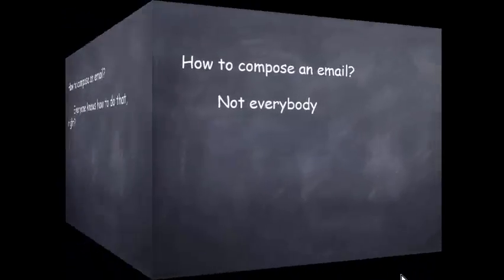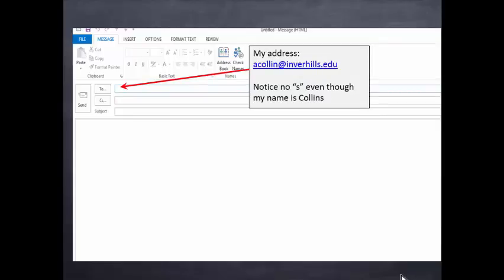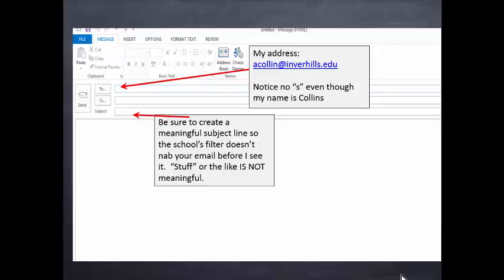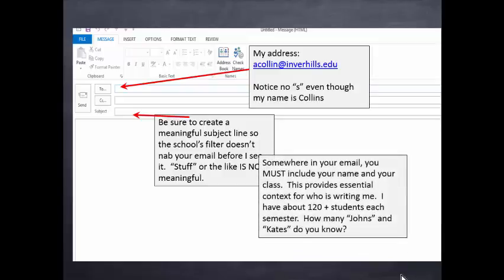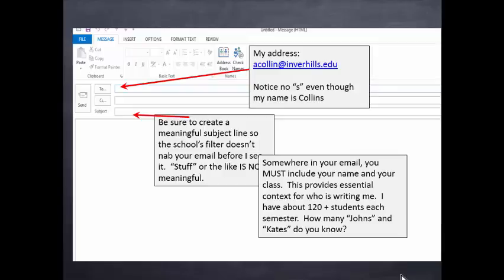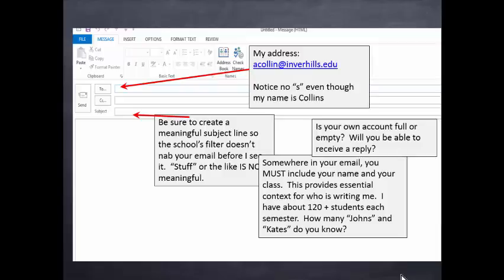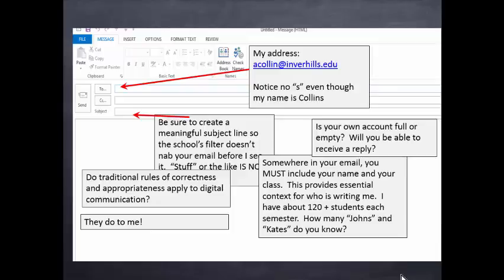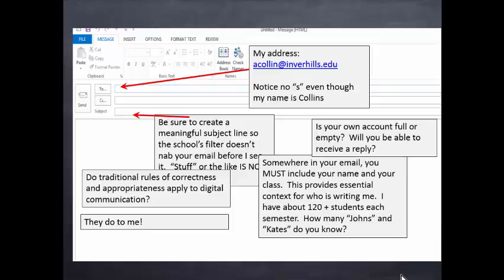email how tos